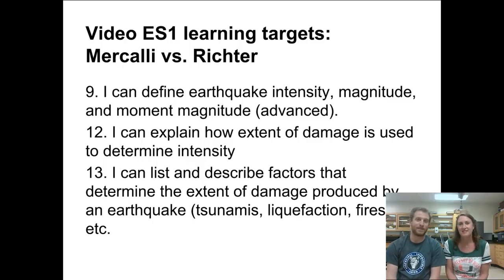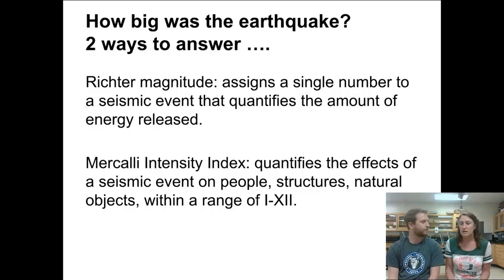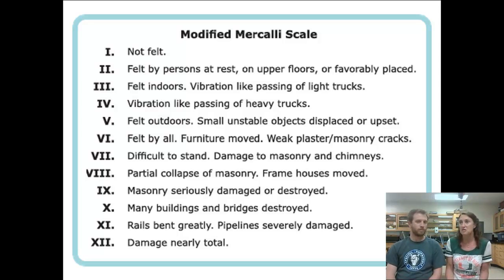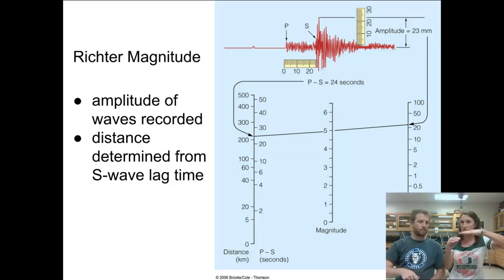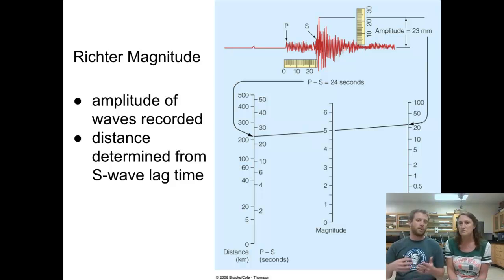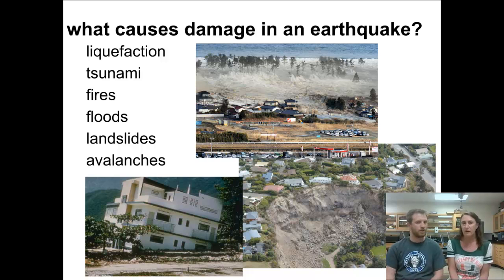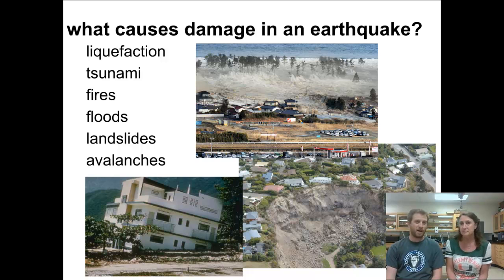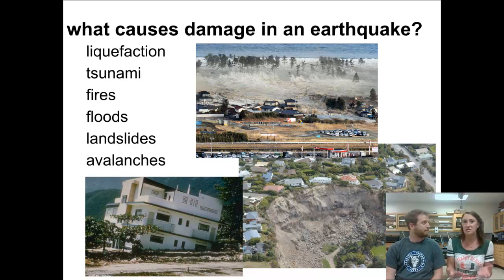Earthquakes & Earth's Interior video 1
Students learn about Richter magnitude, moment magnitude, and the Mercalli Intensity Index